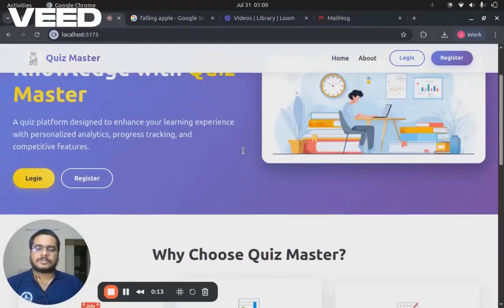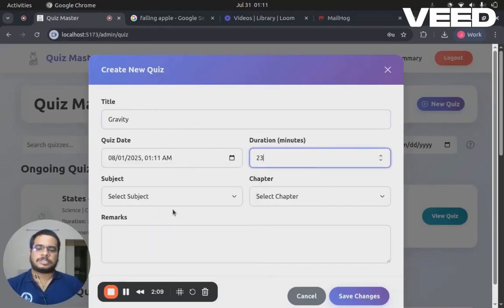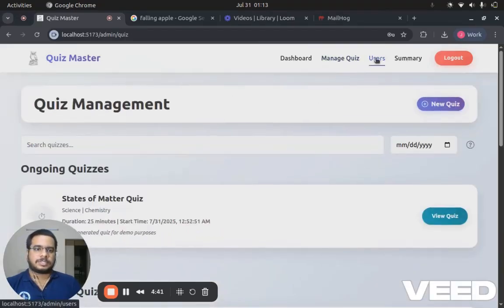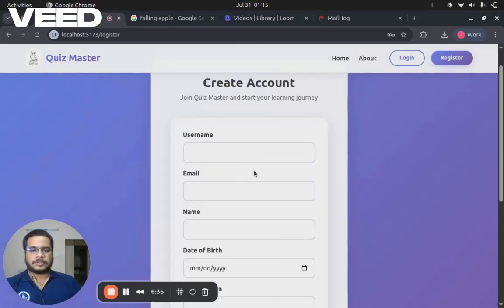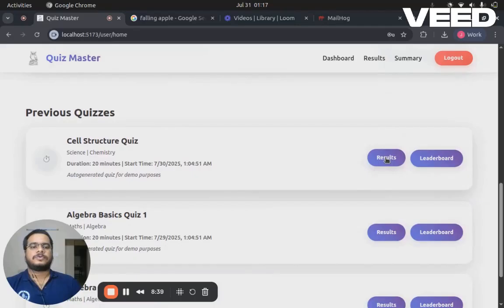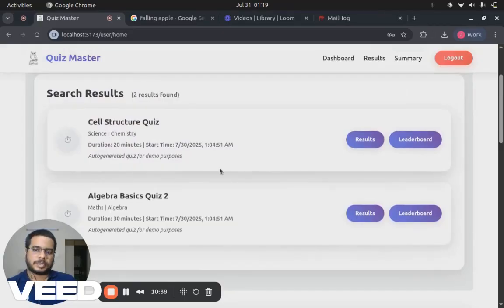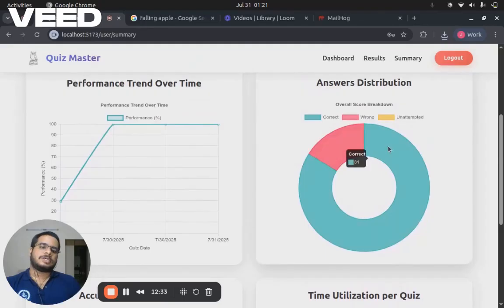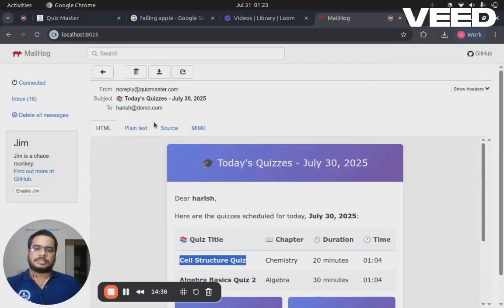Modern Application Developement II | Project Demo | Quiz master | BS Data science IITM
Quiz Master - Modern Application Development II Project Summary This project is part of the Modern Application Development II (MAD-II) coursework submission for the IIT Madras BS Degree Program in Data Science and Applications (2025).
Quiz Master is a multi-user quiz preparation platform designed to facilitate online assessments and performance tracking. The platform supports two primary user roles:
- Users: Register, participate in timed quizzes across various subjects and chapters, track their performance history, and view personalized analytics with score trends and rankings.
- Admin (Quiz Master): Manage the entire platform by creating and organizing subjects, chapters, and quizzes; add multiple-choice questions; monitor user activity; export analytics data; and oversee platform-wide statistics.
The platform is developed using Flask for the backend API, Vue.js for the frontend interface, Celery for background job processing, and Redis for caching and task queue management. It includes automated features such as daily email reminders for inactive users, monthly performance reports, and asynchronous CSV data exports. The application demonstrates full-stack development capabilities including JWT authentication, role-based access control, scheduled tasks, and containerized deployment using Docker.